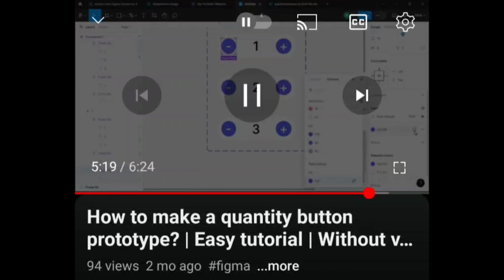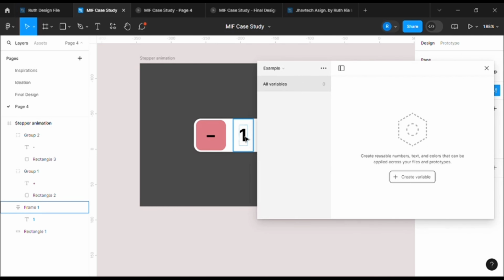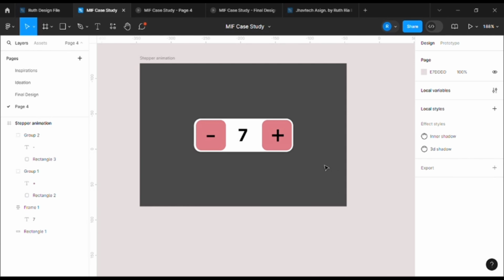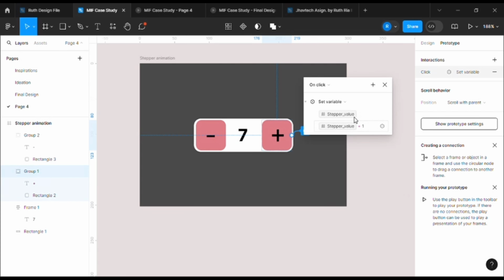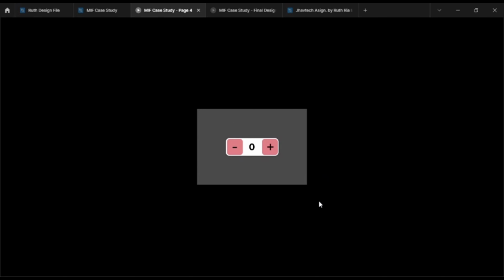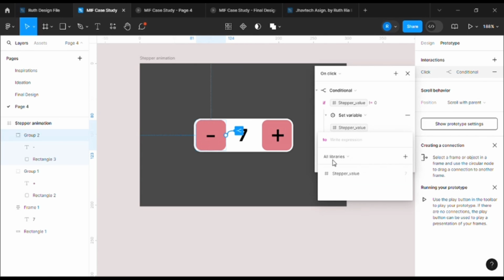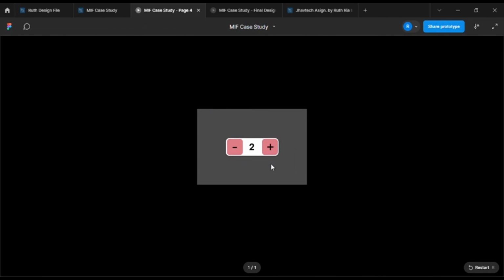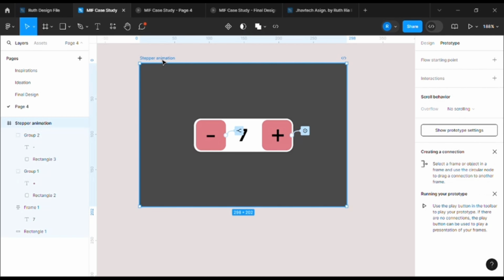Level Up Your Prototyping: Figma Variants for Counters (Advance Level)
Take your Figma prototyping to the next level with this in-depth guide on using Variants to create dynamic and interactive counters. Learn how to efficiently design and iterate on complex stepper components. This tutorial is ideal for designers who want to create professional-quality prototypes.

Ready to master Figma Variants? Watch this tutorial to learn how to create impressive steppers that will wow your clients. Don't miss out on this valuable resource!